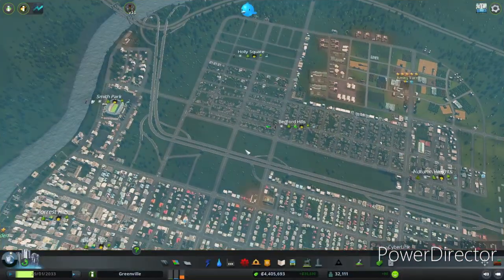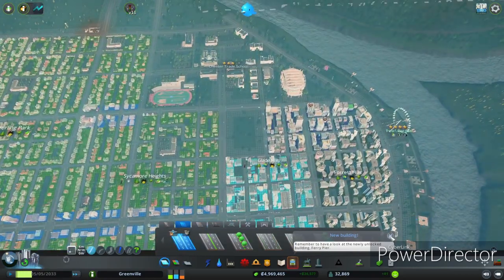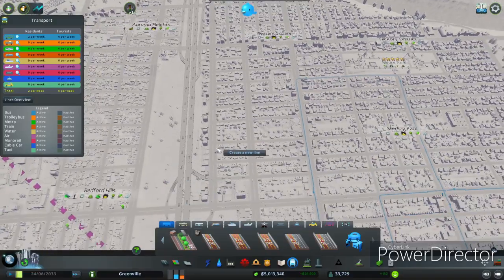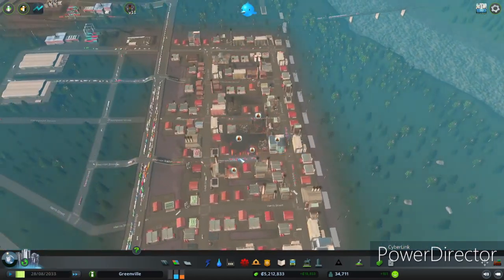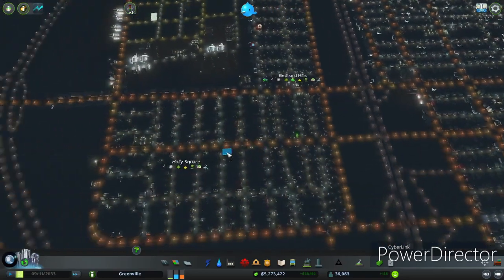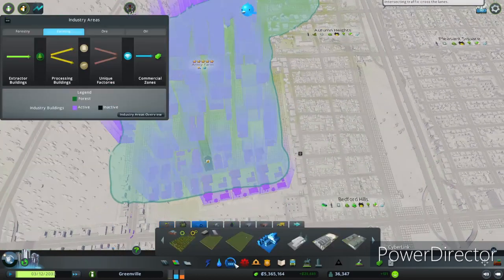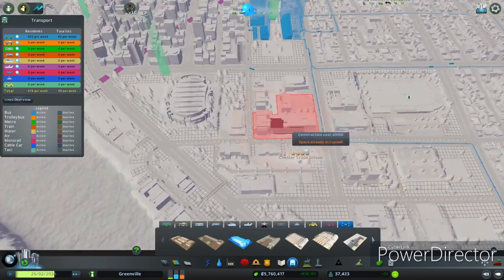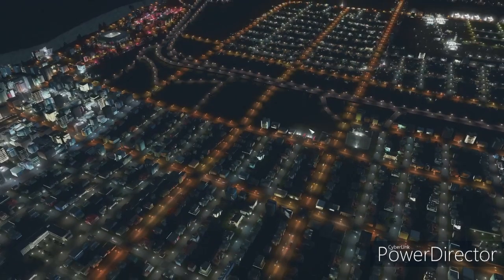Cities: Skylines Million Dollar playthrough: Episode 7 - Room to Stretch Out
In this episode, we make use of the new tile I got in-between episodes and continue to expand the city outwards. Plus, we plan for the future, which totally won't come back to bite us later on, nope not at all.